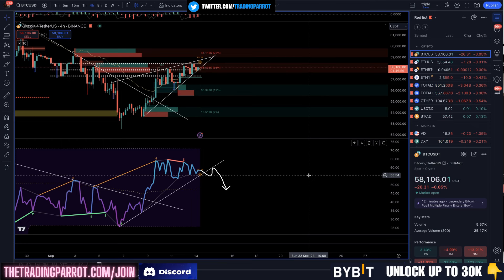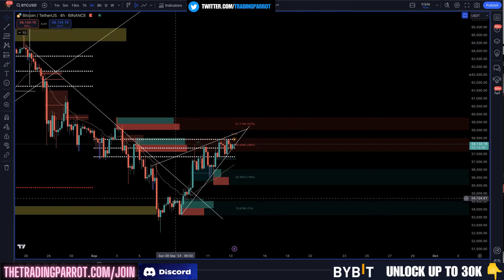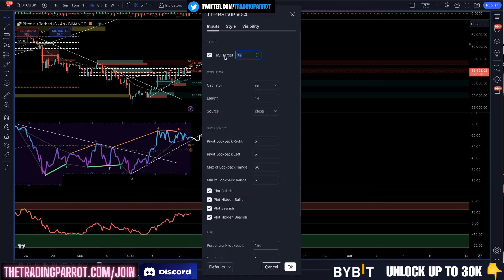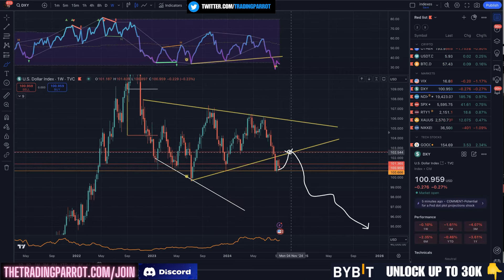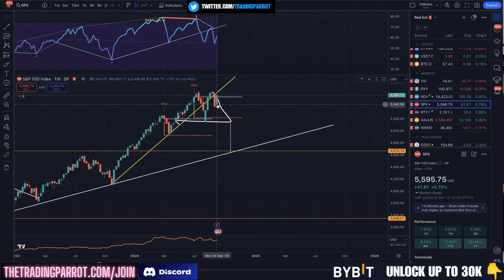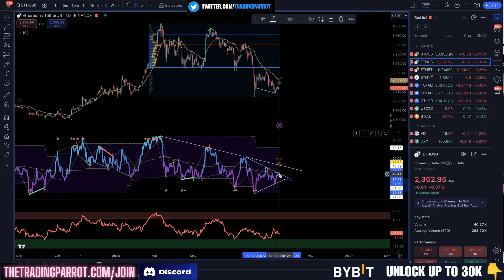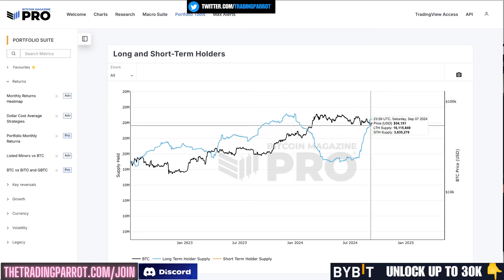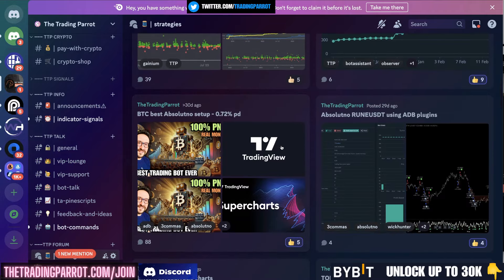Weekend Trap Set - Ethereum And Stocks Update - Bitcoin Today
Analyzing Market Trends: Key Indicators for Gold, NASDAQ, S&P, and Crypto

In this episode, we analyze the current movements in gold, the dollar index, and major stock indices such as NASDAQ and S&P. We focus on potential breakdowns and rallies, monitoring key indicators like the RSI and trendlines. We also delve into the volatility index and the impact of upcoming interest rate cuts on market behavior. Additionally, we examine Ethereum's performance in relation to Bitcoin and the broader crypto market, highlighting important technical patterns and price targets.

00:00 Introduction and Market Overview
01:24 Current Market Patterns and RSI Analysis
02:38 Potential Market Movements and Liquidity
04:59 General Market Updates and Ethereum Focus
08:10 Gold and Risk-On Assets Analysis
09:40 Ethereum's Performance and Future Outlook
13:55 Promotions and Final Thoughts

🚀 *Join TTP* and access all the bots, signals, indicators and tools